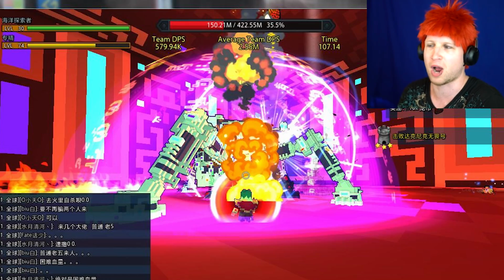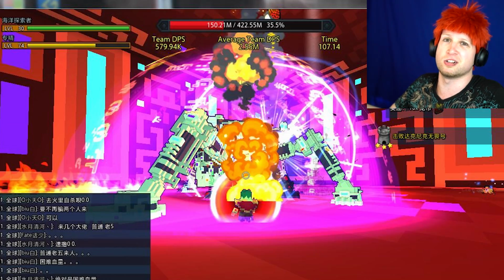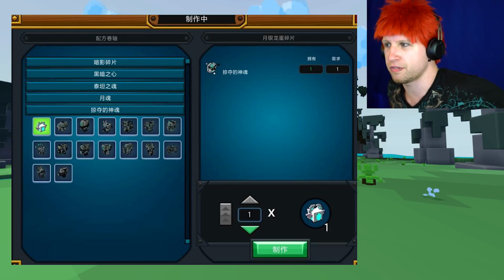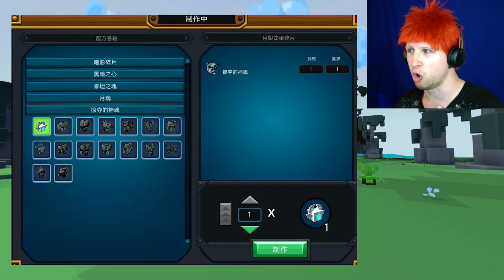SNEAK PEAK AT TROVE NEW SHADOW TOWER BOSS & UBER PORTAL! - Chinese Test Server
✎ We've got some more intel from the other side! Trove's Dreadnaught boss & the new improved Shadow Tower & Overhauled Uber Portals make an appearance!
✍ Trove is a Free to Play open-world voxel MMORPG that I've been playing for years. Build worlds or farm dungeons, Trove is free, so try it out!